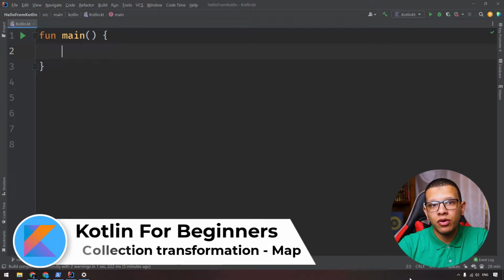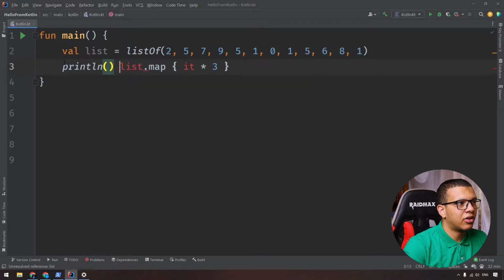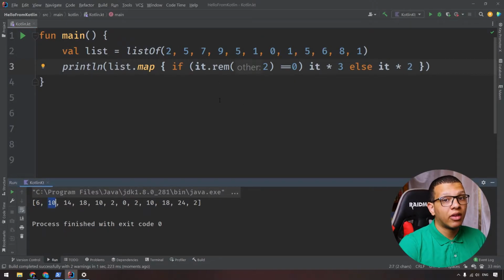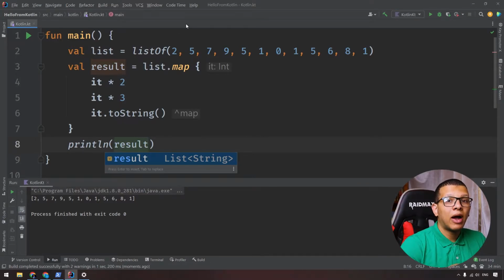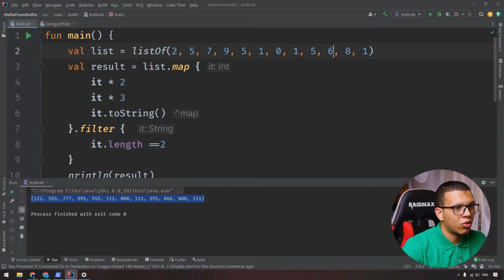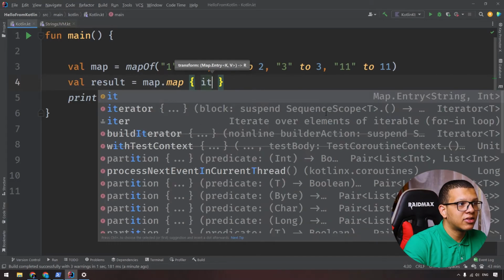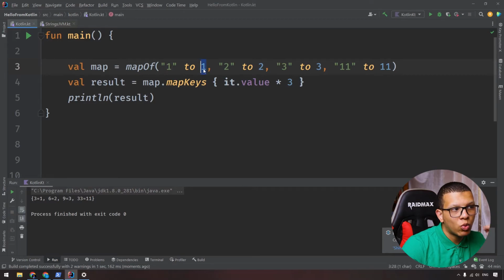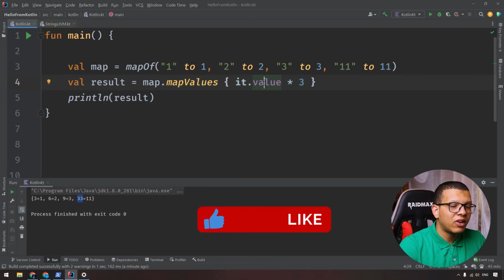Kotlin For Beginners - Map Transformation